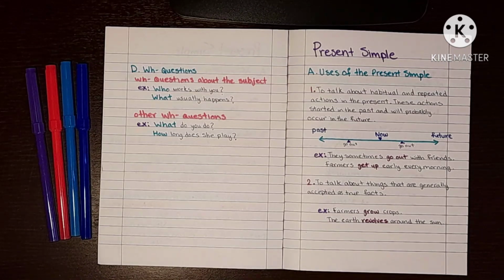Uses of Present Simple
In this lesson , i'll be teaching you the USES OF the present simple and how to use the time expressions and adverbs of frequency with p.s.